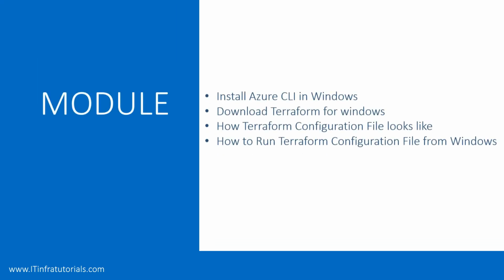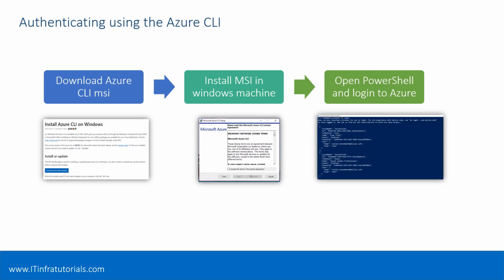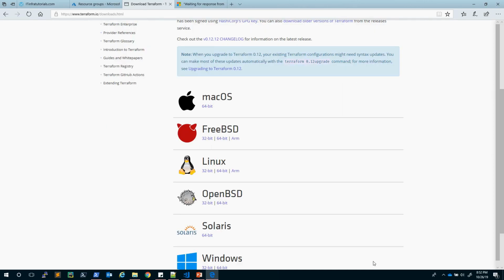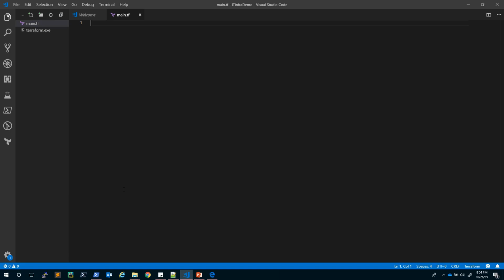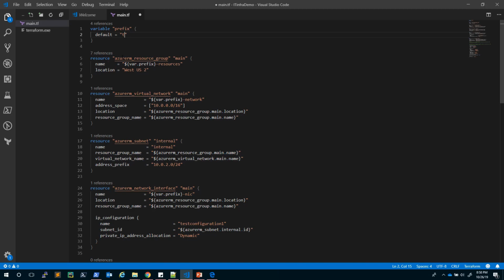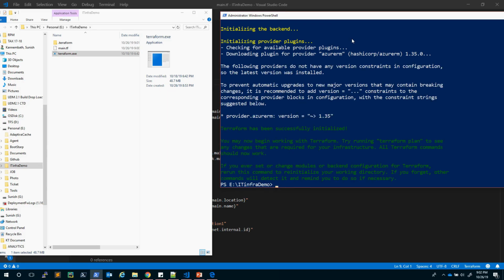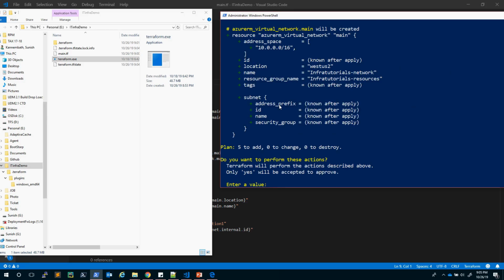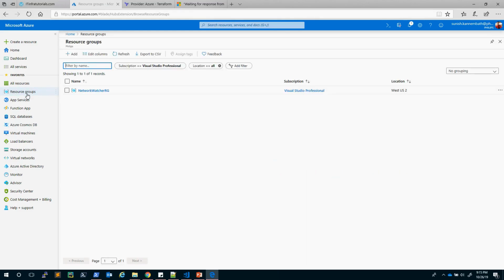Azure Infrastructure Automation using Terraform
To know more on Azure |Terrafrom| Azure Automation